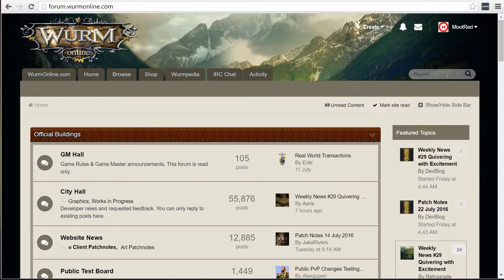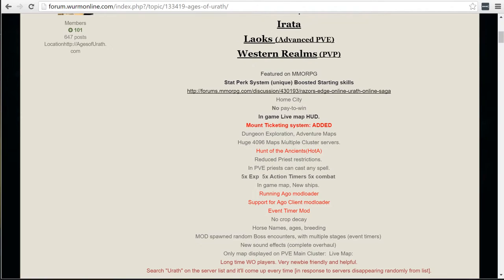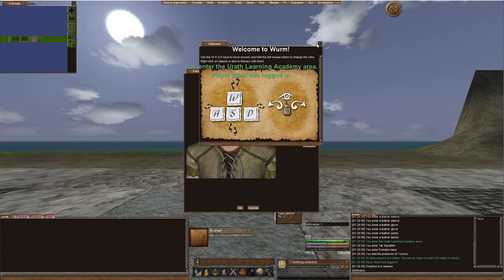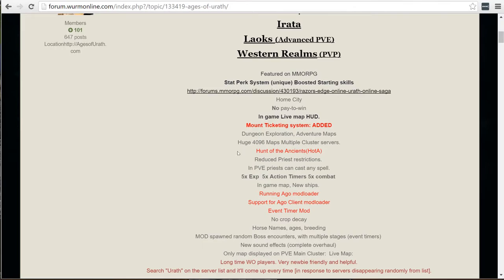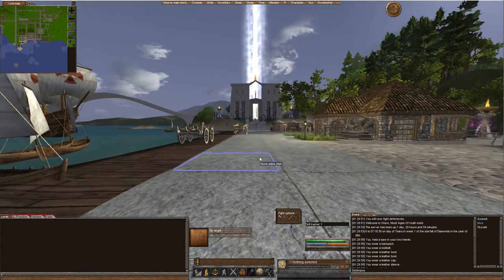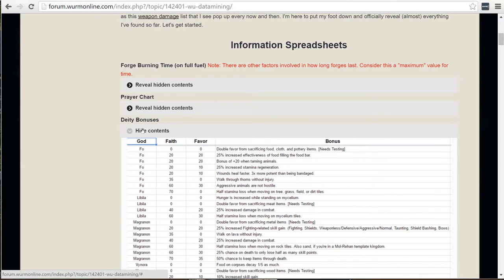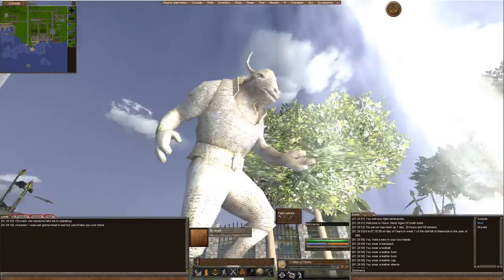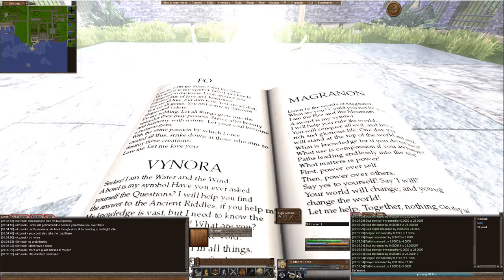[Wurm Unlimited] [Ages Of Urath] Episode: One